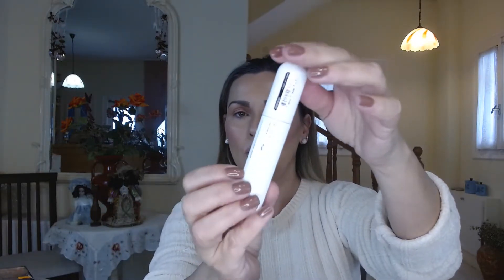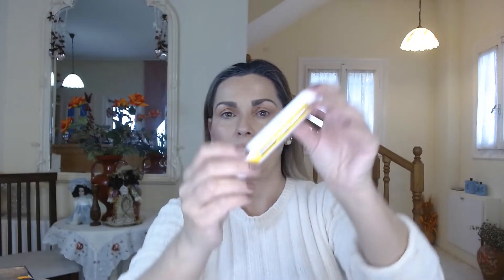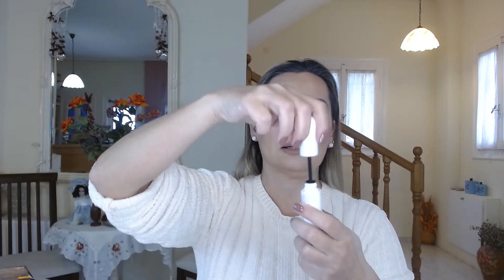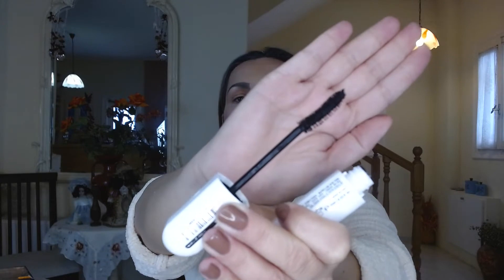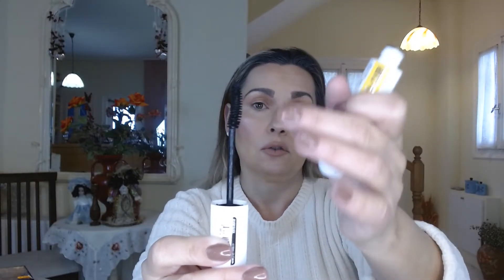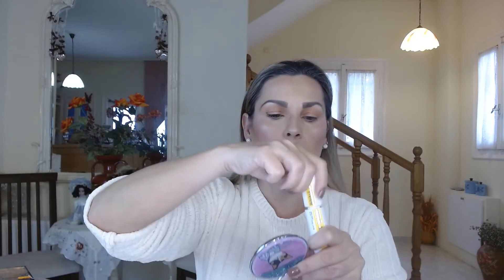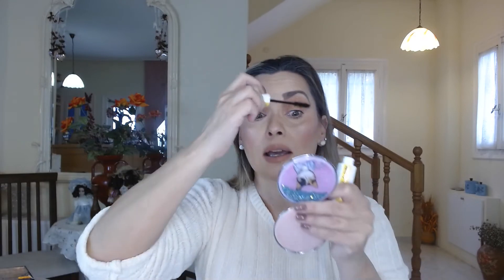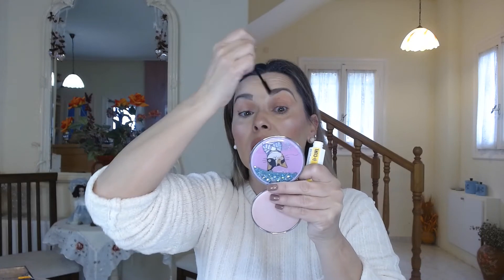NEW Maybelline The COLOSSAL CURL BOUNCE Mascara Review And Wear Test | VALYA'S BEAUTY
NEW Maybelline The COLOSSAL CURL BOUNCE Mascara Review And Wear Test
New Maybelline the COLOSSAL CURL BOUNCE mascara review and wear test -   Today's video is my review on the new maybeline mascara and a little wear test..

👉🏻👉🏻Hi Everyone Welcome to my channel, I hope you like my content and want to check other videos, My Channel is about Beauty , Makeup Tutorials, Beauty tutorial, Beauty tips, and much more helpful content.